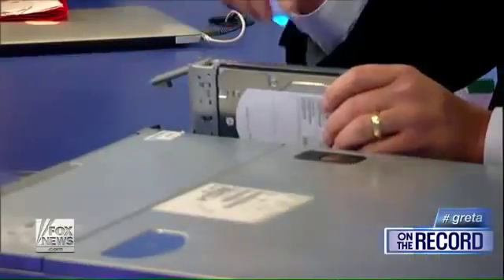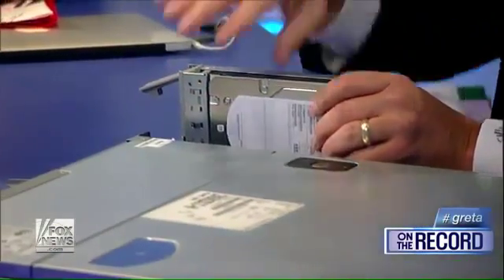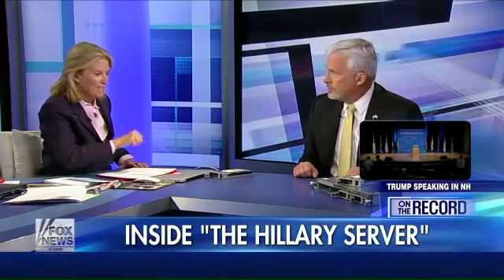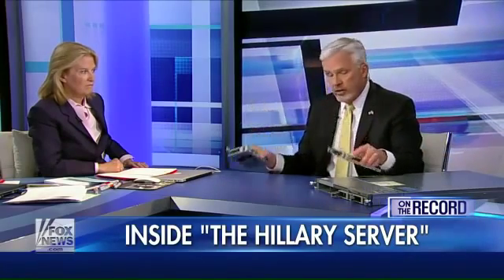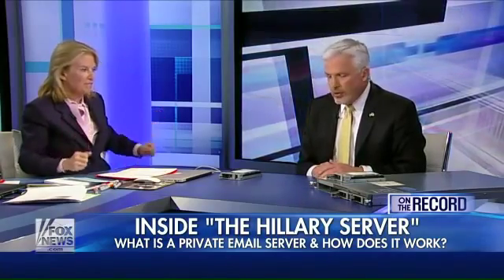6621 Bibliothek Fox News Inside Hillary Clinton's server